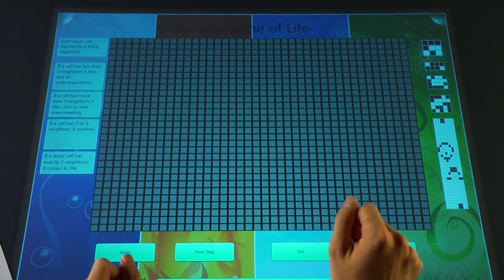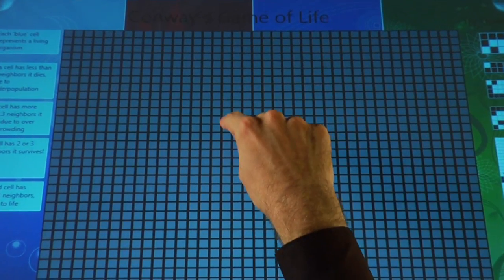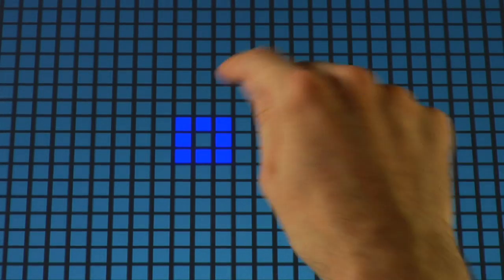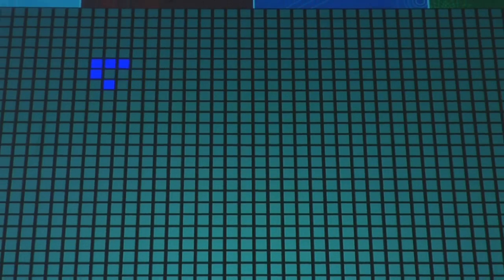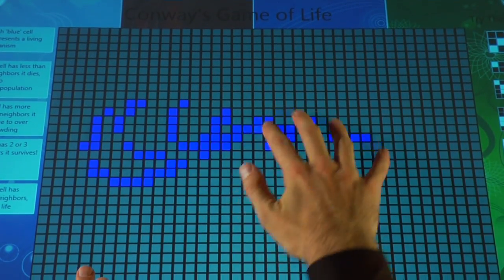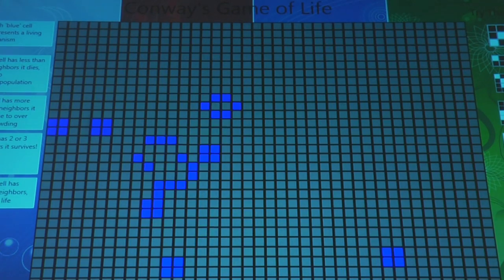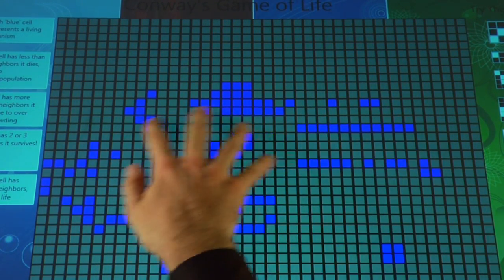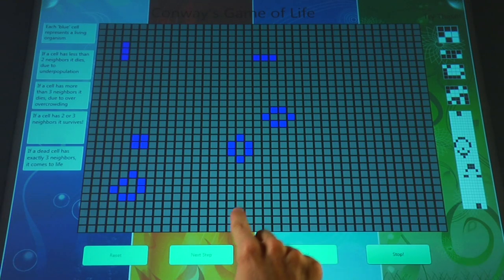Conway's Game of Life on the Microsoft Surface at UNR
This is an implementation of Conway's game of life on the Surface. This version of the game is particularly interesting because it allows for multiple users to easily interact with the game while it is running. This application was developed at the University of Nevada, Reno's Mathewson-IGT Knowledge Center